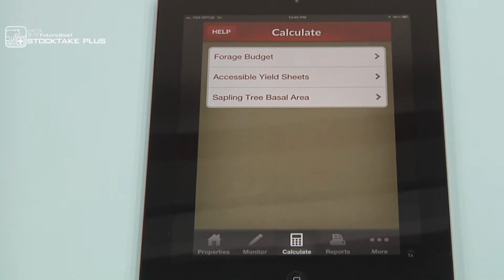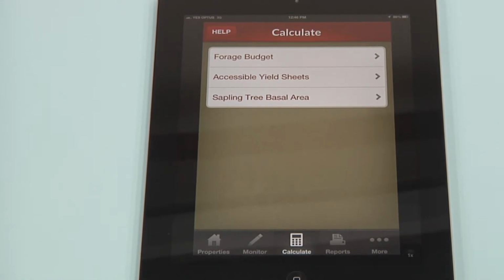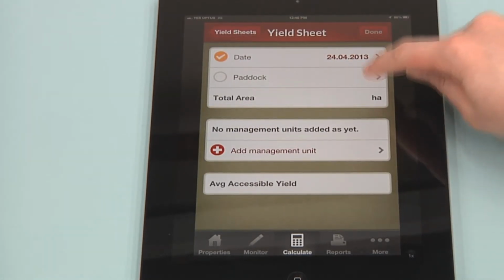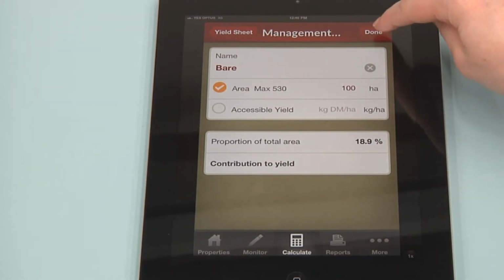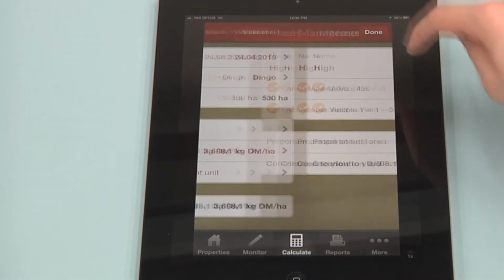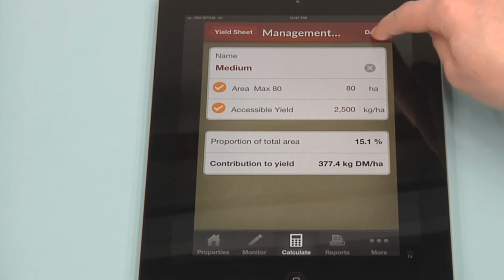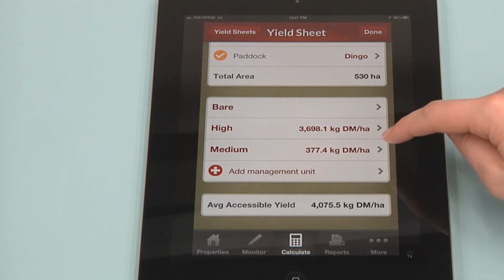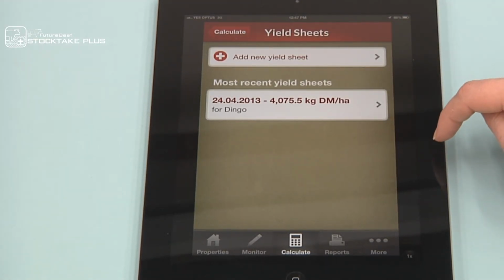Tutorial 9 Calculating accessible yield